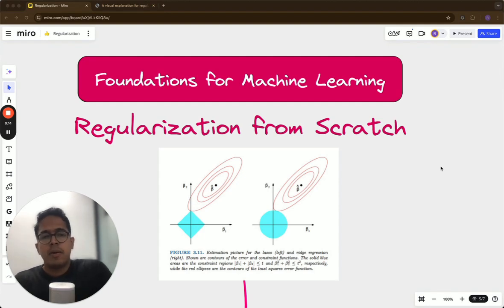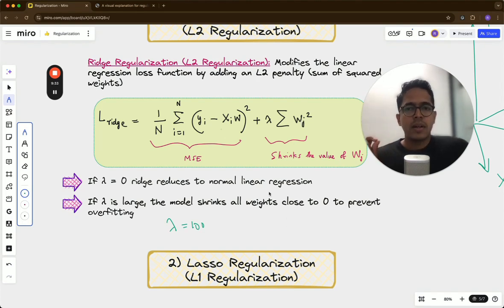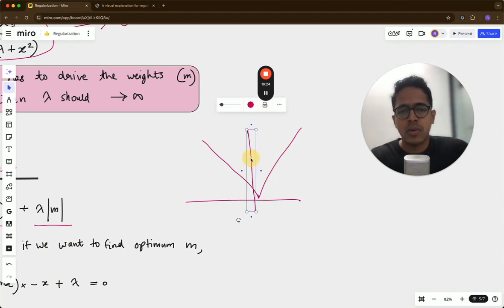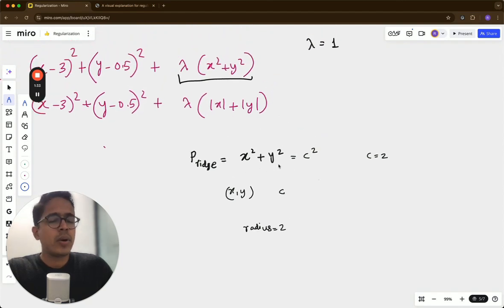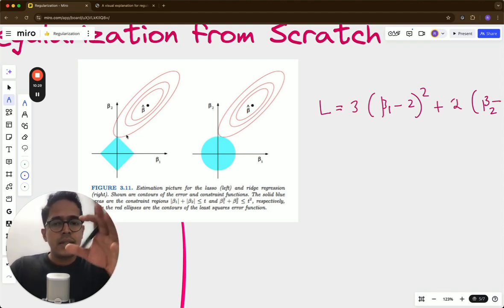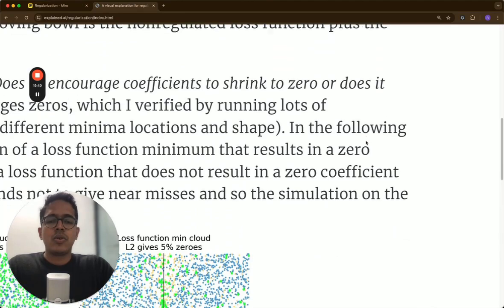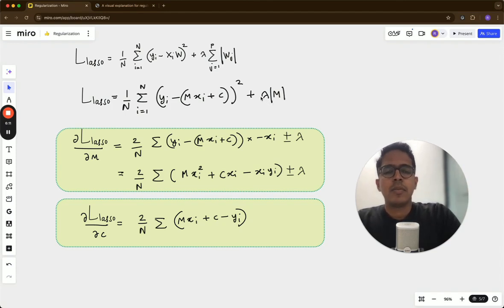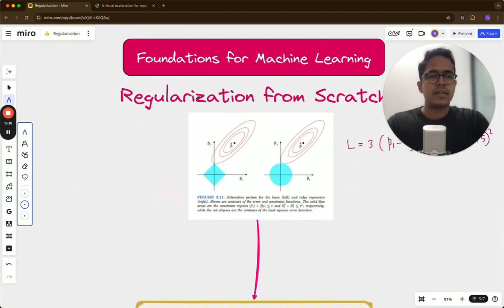Regularization in ML explained simply | Lasso (L1) and Ridge (L2) | Foundations for ML [Lecture 27]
I first heard “regularization” during MIT’s graduate-level machine learning course in the fall of 2019. Later, a couple of friends mentioned it during their ML job interviews—specifically, they were asked about “Lasso and Ridge regression.” That’s when I realized that regularization is a key concept I needed to understand better.

For new topics, I usually start by Googling “Topic XYZ visually explained.” So, I typed “Regularization visualized” into Google Images and was both amazed and a bit overwhelmed by the figures I saw. Even though the math behind regularization looked straightforward (just apply a penalty term to the loss function), something didn’t add up.

As I learned more about Lasso, I became confused: Why does Lasso force some model parameters to be exactly zero, while Ridge only makes them small? I set that confusing part aside, not knowing that it would eventually unlock the full beauty of regularization for me. Today, I truly appreciate that visual intuition—even though for 2 or 3 years I paid little attention to it.

In this video, I’ll explain regularization in the simplest way possible. I cover:

• What is Regularization?
Regularization is used in machine learning to prevent overfitting and improve a model’s ability to generalize to new, unseen data. By adding a penalty to the loss function, the model is discouraged from learning overly complex patterns or noise that only fits the training data. This penalty simplifies the model by constraining its parameters, so it focuses on the most important features.

• How Does Regularization Work?
Think of an ML model that aims to minimize its loss function. Regularization modifies this loss function by adding a penalty term that prevents the model parameters from becoming too high when fitting noisy data. The regularization strength, denoted by λ, controls the trade-off between the original loss and the penalty.

• Types of Regularization: Ridge (L2) vs. Lasso (L1) Regression

Ridge Regression (L2 Regularization):
It modifies the linear regression loss function by adding an L2 penalty (the sum of squared weights). When λ is 0, Ridge is just like normal linear regression. As λ increases, the model shrinks all weights closer to 0 to help prevent overfitting.

Lasso Regression (L1 Regularization):
It uses an L1 penalty, adding the absolute values of the weights. With a small λ, Lasso behaves like linear regression. But when λ is large, Lasso forces some weights to become exactly zero—effectively performing feature selection since features with a weight of zero are not used for making predictions.

• Why Does Lasso Set Some Weights to Zero But Not Ridge?
This was the million-dollar question that frustrated me for quite some time. Here’s the intuition:

Ridge:
Even when λ is large, Ridge regression only shrinks the parameters, making them small but not exactly zero.

Lasso:
There are many cases where, even with a high λ, Lasso can set parameters to exactly zero. While I can’t paste equations and images here, imagine a graphical illustration where the penalty shapes differ: Ridge’s penalty forms a circle, while Lasso’s forms a diamond. The diamond’s corners make it more likely for the optimization process to land on an axis (i.e., setting a parameter to zero), whereas the circular shape of Ridge doesn’t encourage exact zeros.

• How Do You Select a Good Value for λ?
There’s no strict rule, but I’ll share some primary considerations and practical insights—especially if you’re using scikit-learn in Python.

I highly recommend checking out the brilliant visuals and explanations on explained.ai (link in the video description) for even more insight into these concepts.

If you’re interested in understanding the full beauty and intuition behind regularization, Lasso, and Ridge regression, then this video is for you. Enjoy, and I’m sure you’ll appreciate these concepts as much as I do!